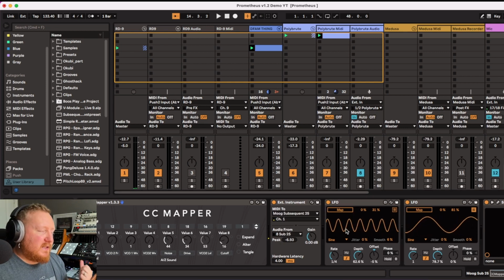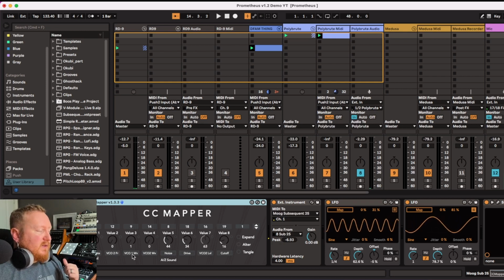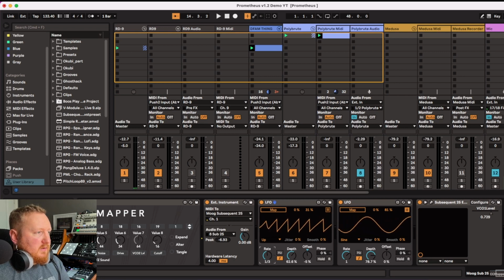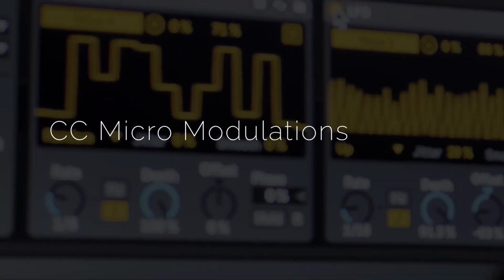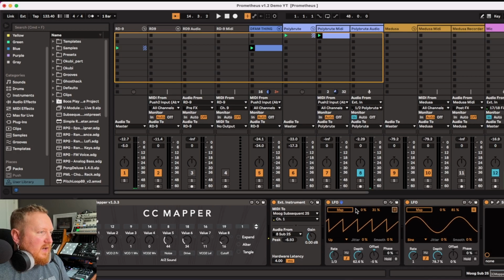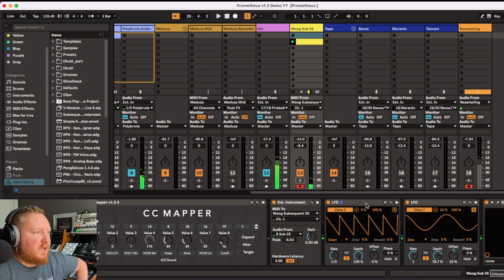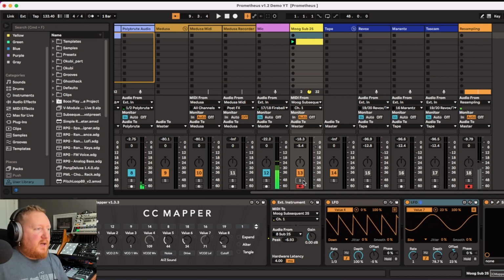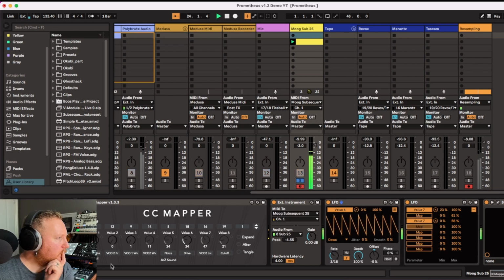Can you get unlimited modulations for your synth??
In today's video, we unlock your hardware synth using CC messages, Ableton Live's Max4Live devices and LFOs. If you've ever been frustrated with your hardware synths' lack of modulation options, this one is for you!

00:00 - Intro
00:31 - The Track & Moog Limits
01:34 - CC Mapper - Max4Live
02:57 - Micro Modulations using Ableton
04:40 - Rhythmic Modulations

Keep tuned in for more tips in future!